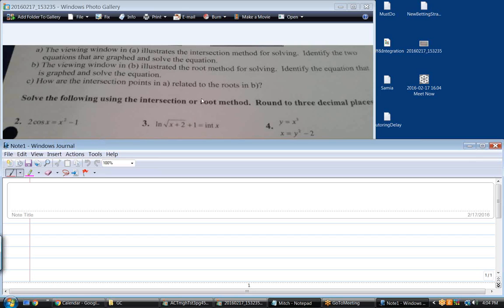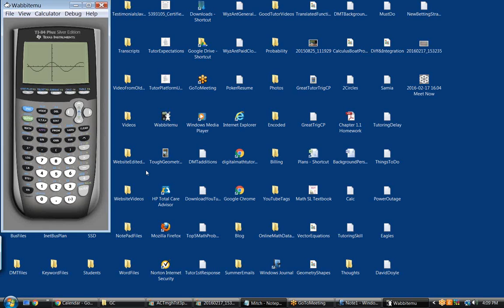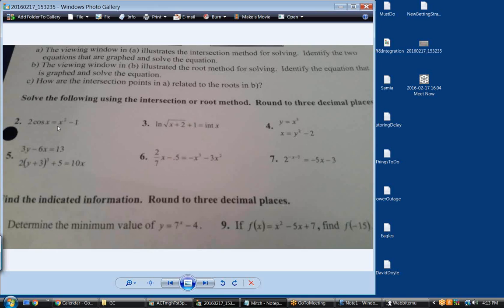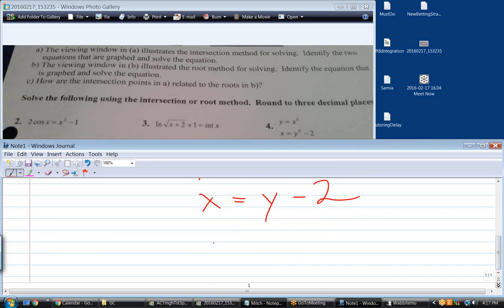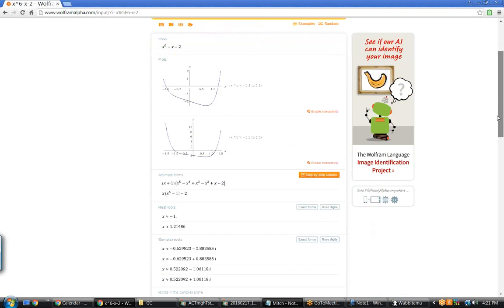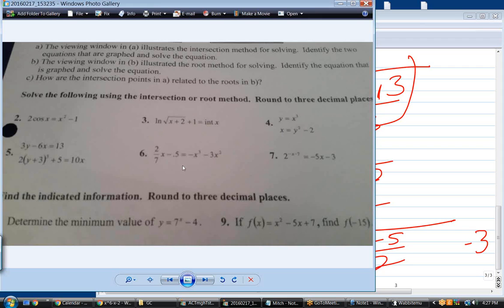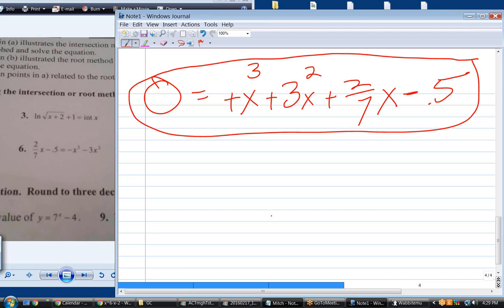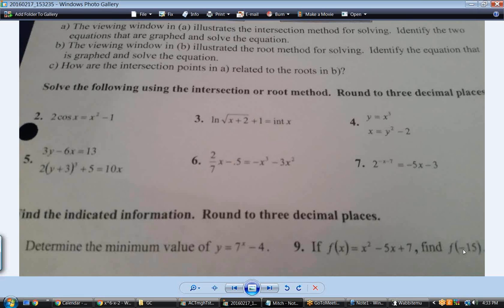Online precalculus tutoring, MH021716